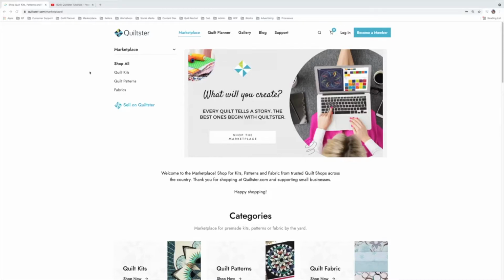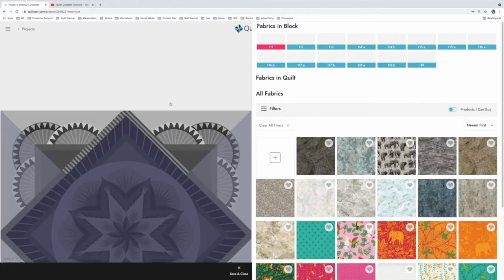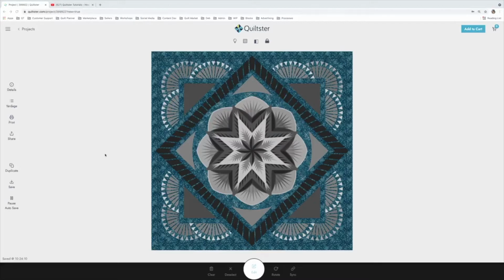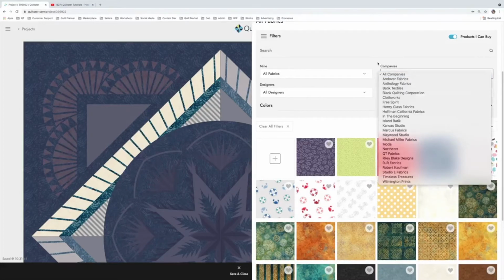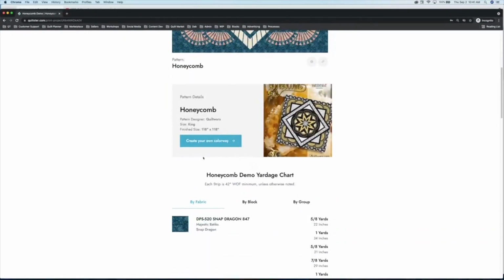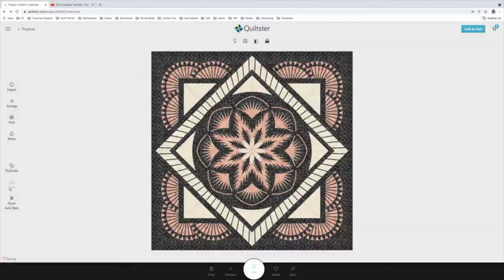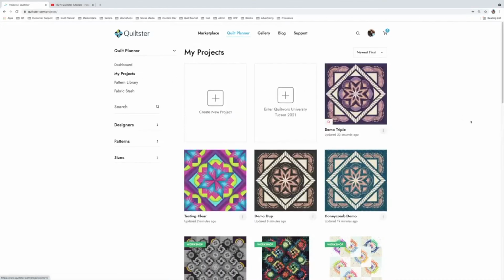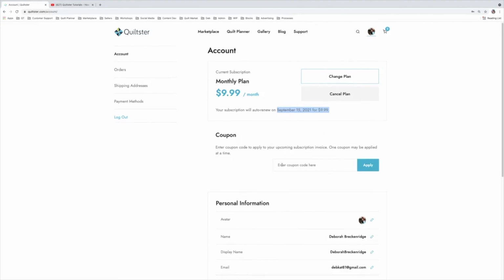Quilt Planning 101 Live: Featuring the Honeycomb Quilt Pattern (09/02/21)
This video is a replay of our live tutorial featuring how to create a new project using the Honeycomb quilt pattern. Along the way we’ll take a look at new items in the Marketplace at the time of recording, Sep 2nd 2021.

Happy Quiltstering!

Shop for Quilt Kits, Patterns and Fabric in the Marketplace

Check out what other Quiltster Members created in the Quilt Planner by visiting the Gallery

Share images of your Quiltster projects on Facebook and tag us @thequiltster with the hashtag